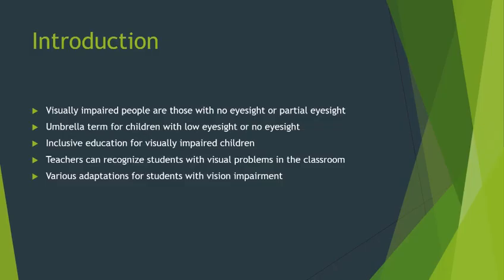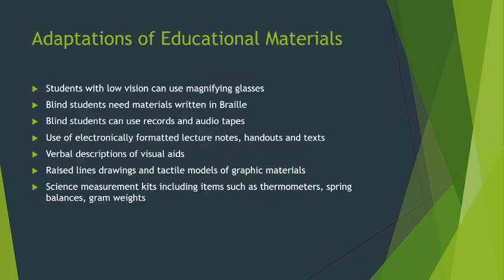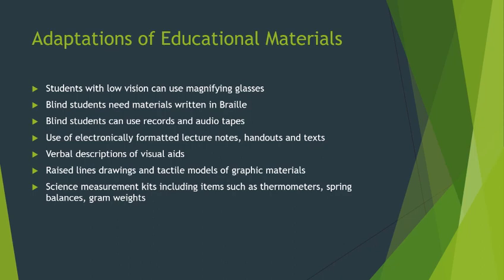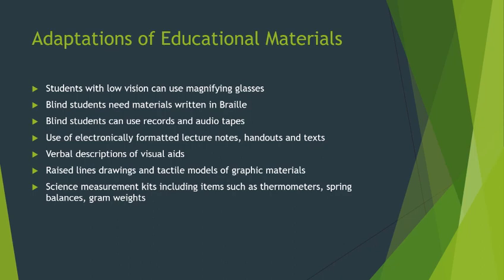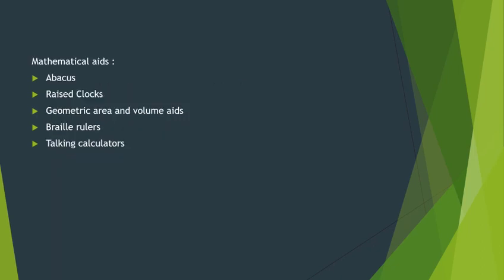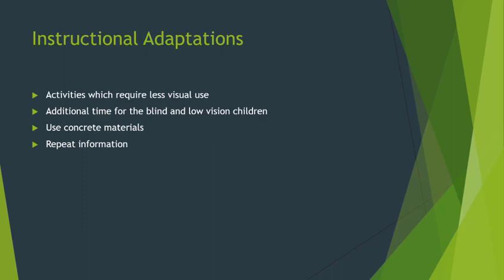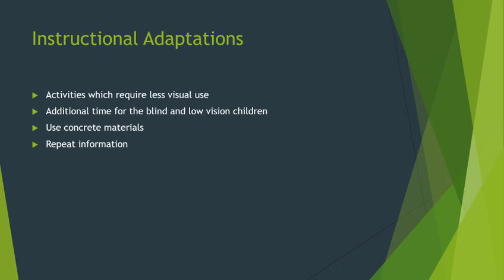Classroom Adaptations for Students With Vision Impairment